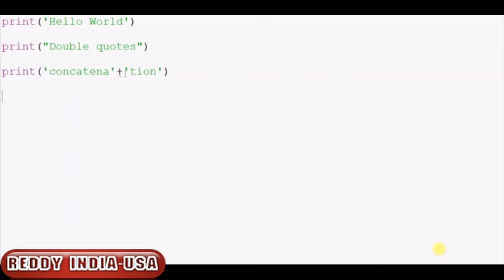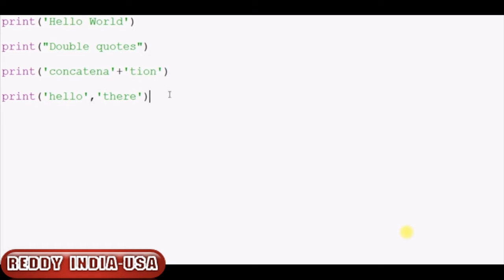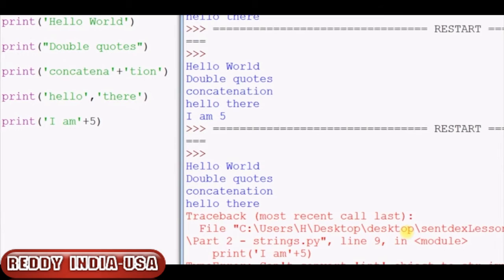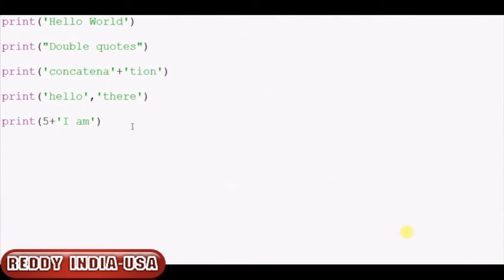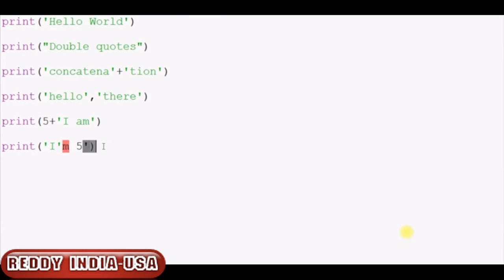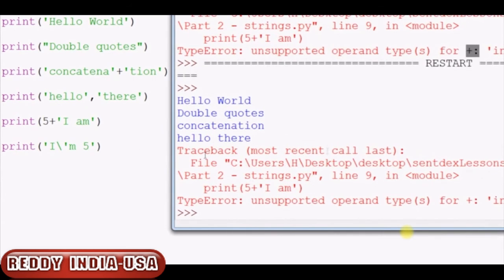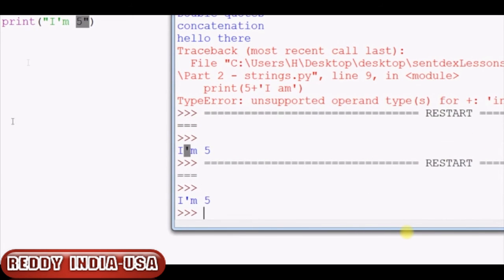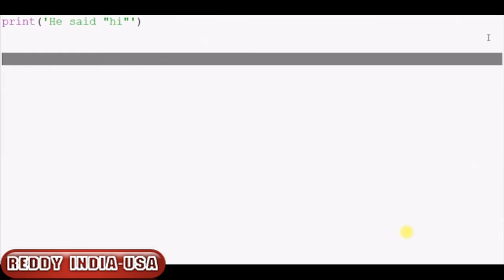Python Print and Strings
How to use print and strings in Python